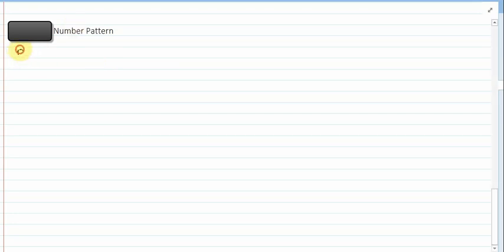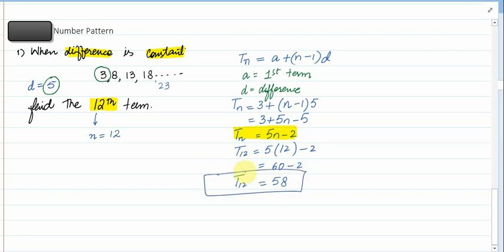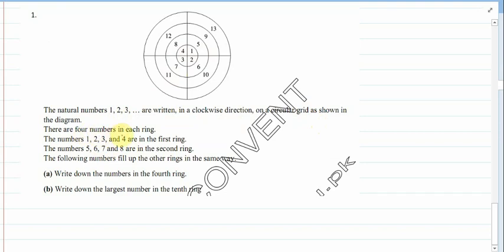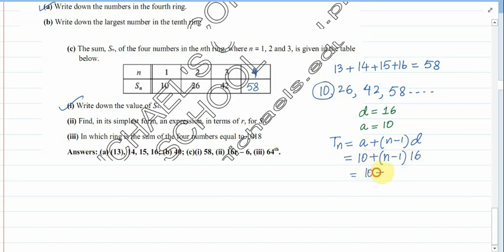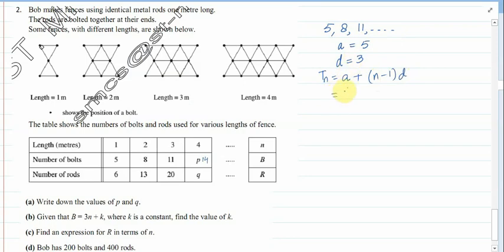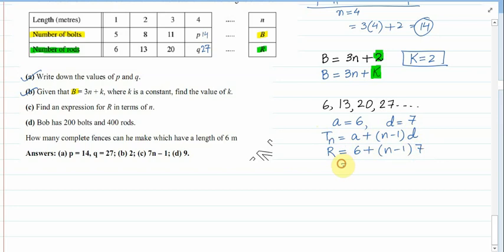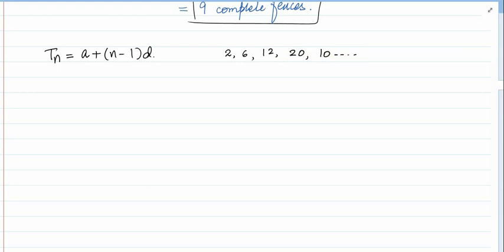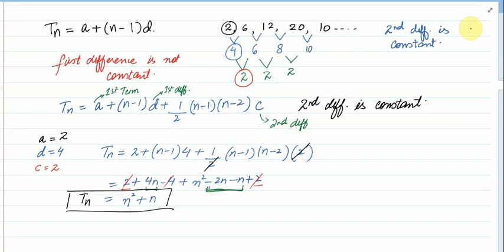O Level Math | 4024 | 0580 | Number Pattern Basics | Exam style questions | Linear & Quadratic cases